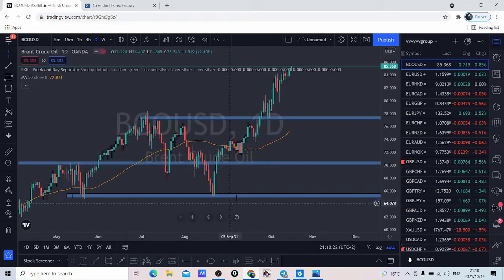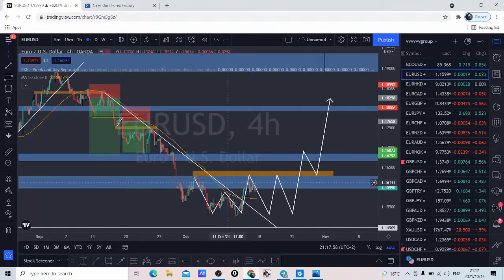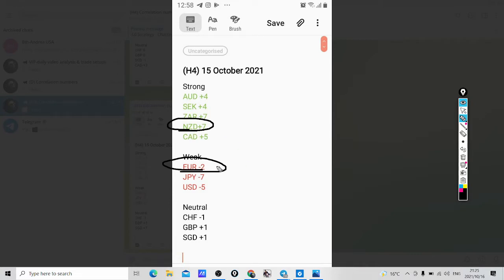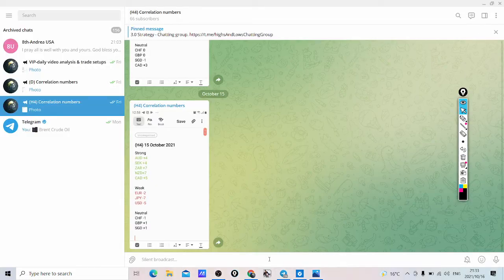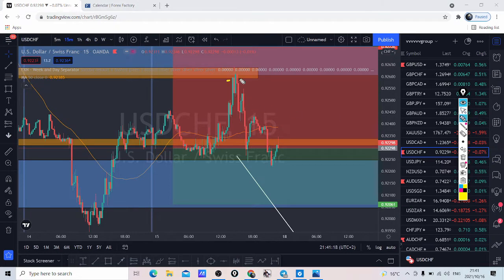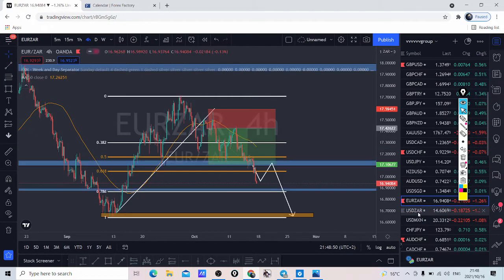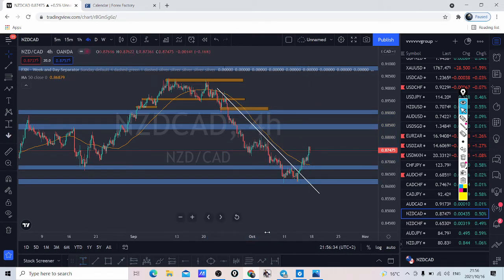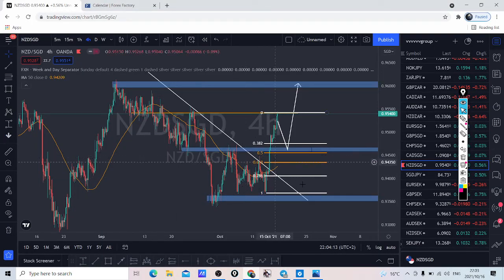Forex Weekly Outlook.